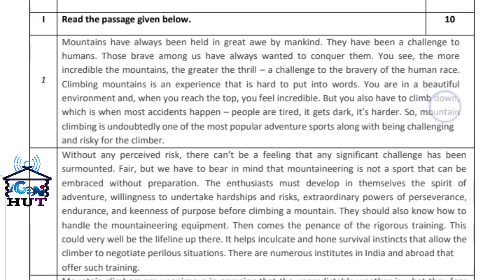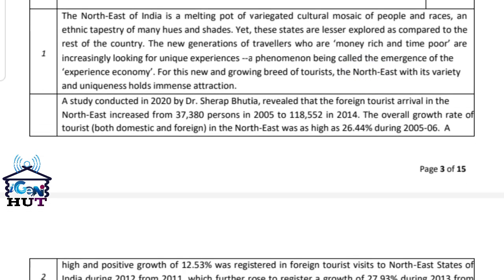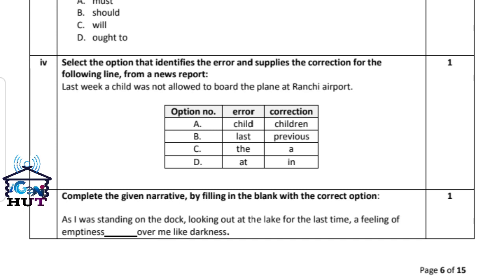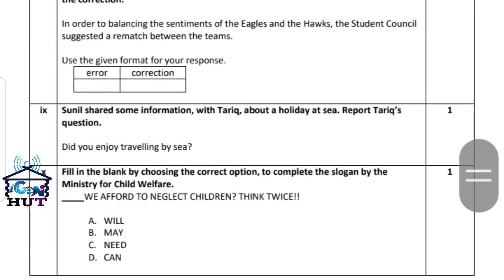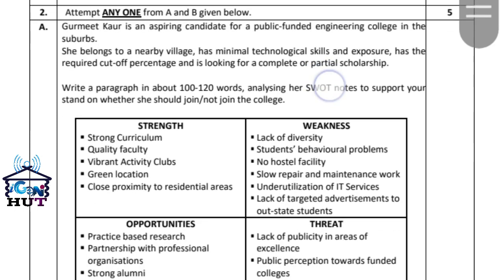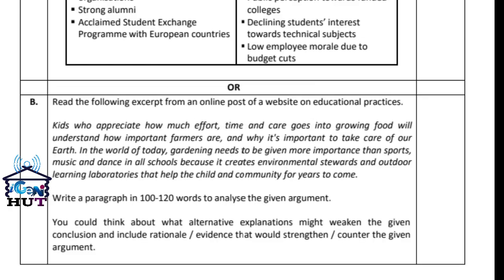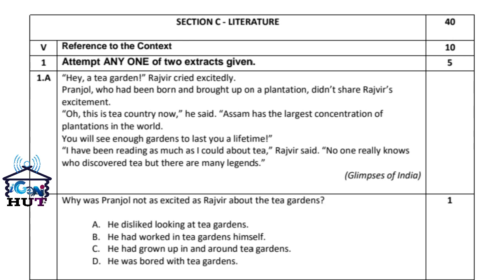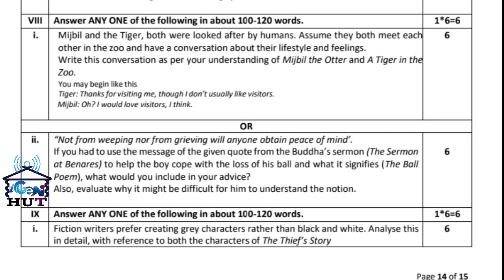Shocking Changes in Class X English Sample Question Paper !!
This video is for understanding the pattern of newly released English sample question paper of CBSE class X.